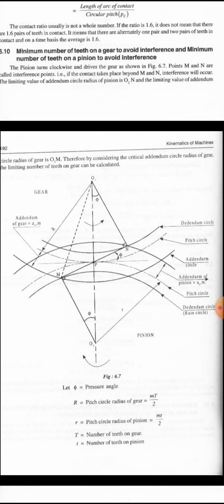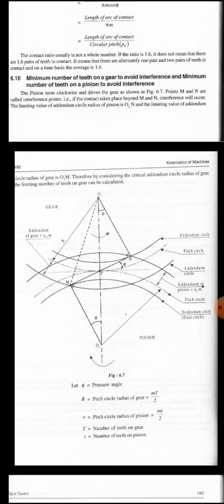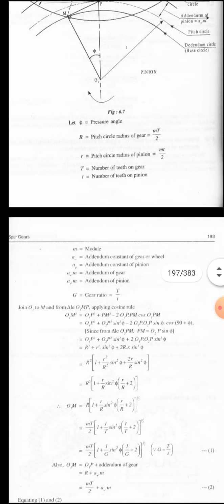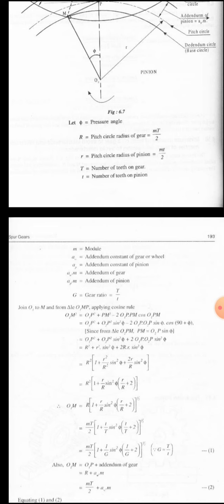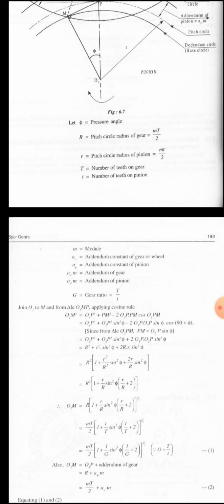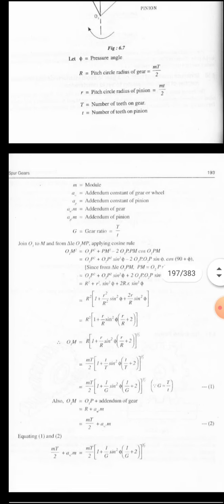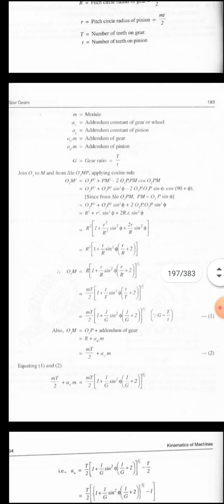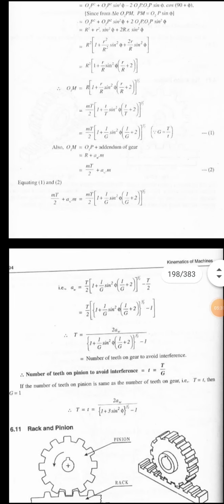kom module 4 spur gears, derviation of minimum number of teeth on gear